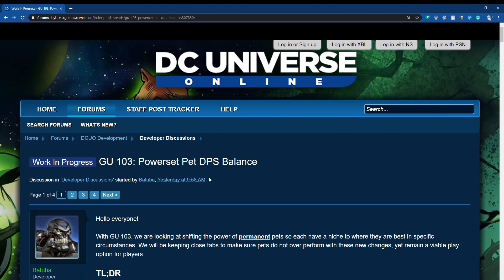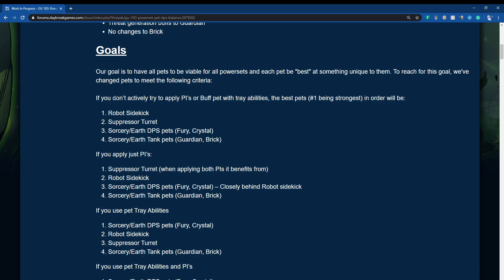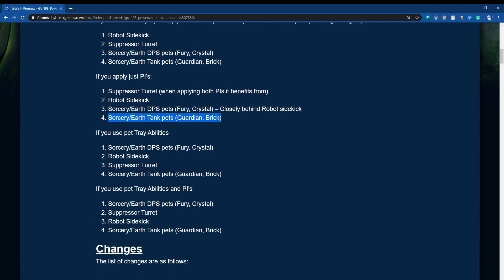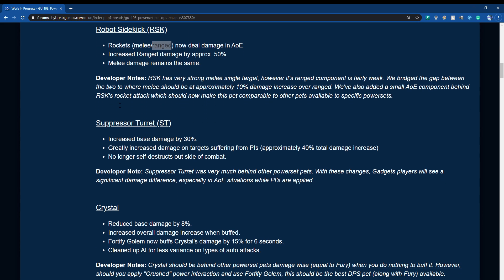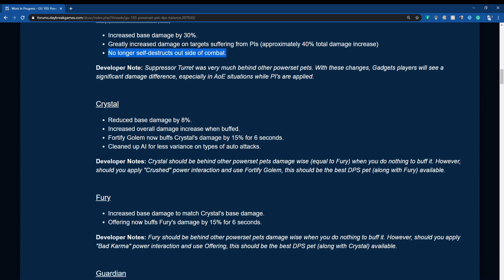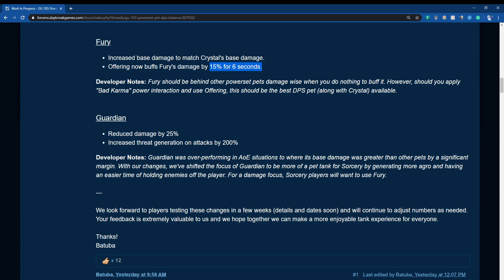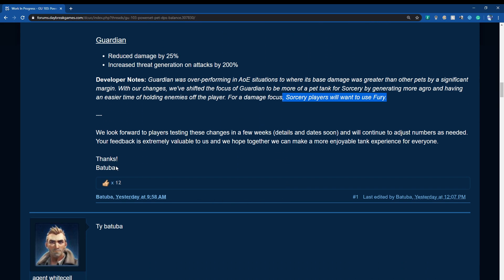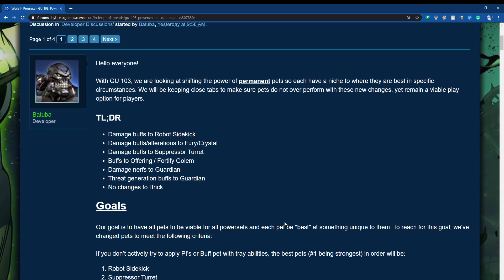DCUO Game Update 103 : Powerset Pet DPS Balance (New Pet Artifact new meta?)[ Opnions?]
Check out GodFlame youtube page:
Well here is 2nd part of the game update 103!!